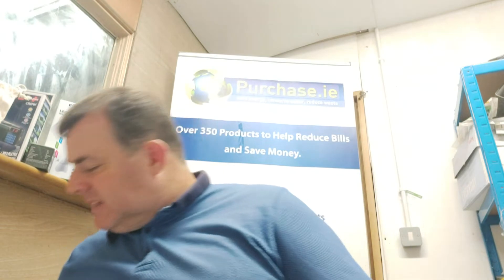How much will it cost to run popular Electric Appliances per hour when energy bills increase?